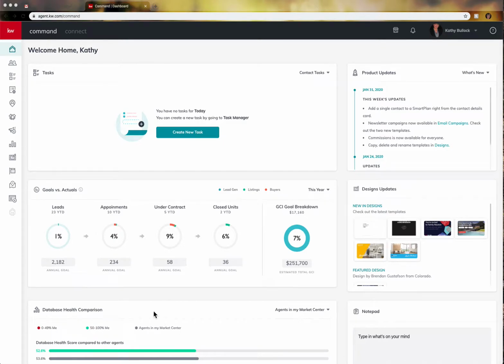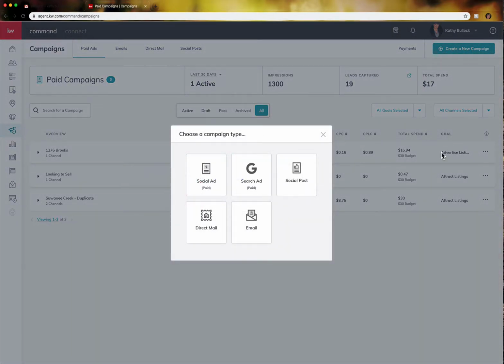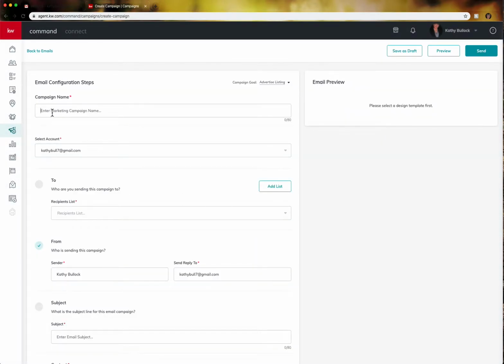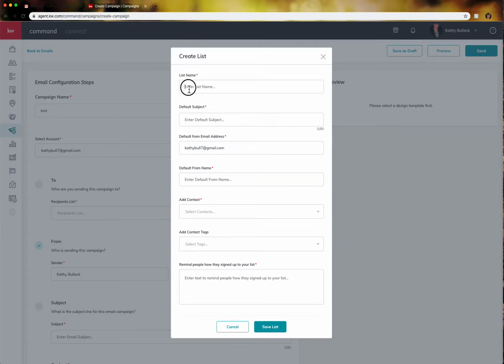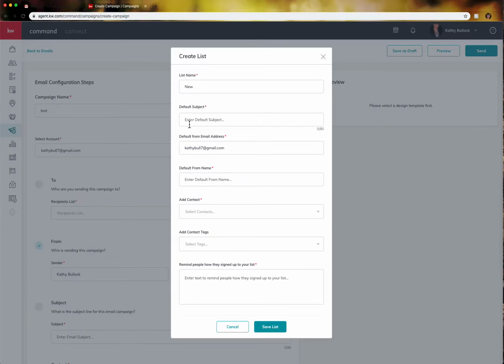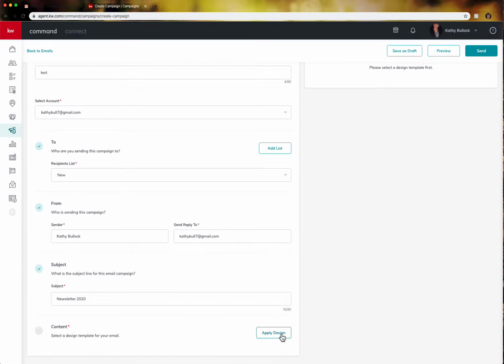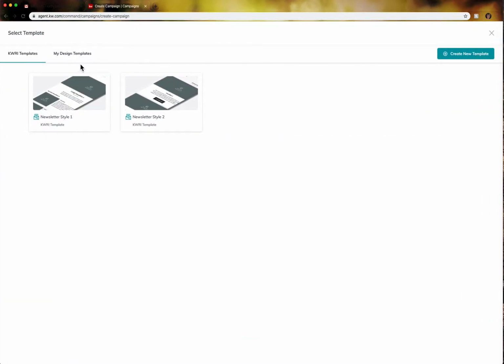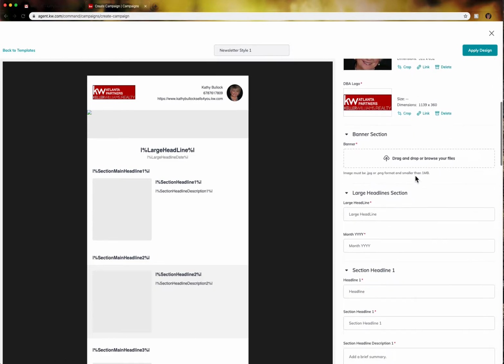How to create a Newsletter in Command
Create a newsletter in KW Command and email it to your database? Watch the video on how.